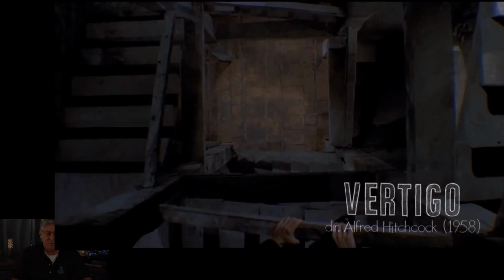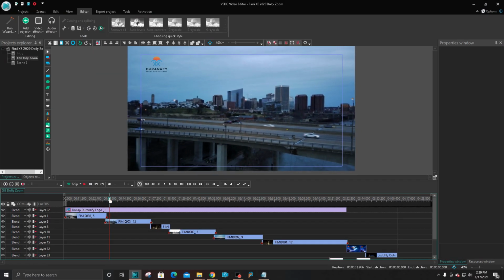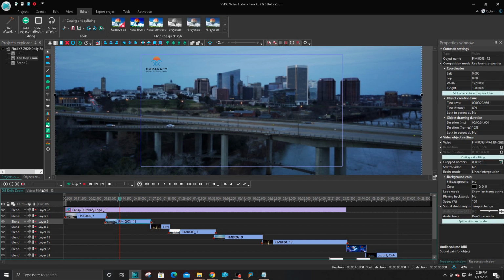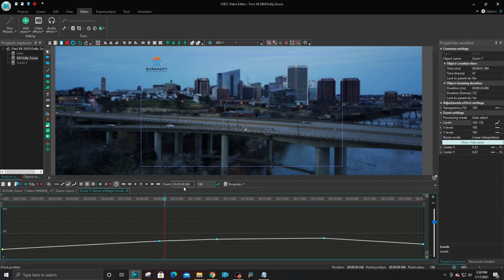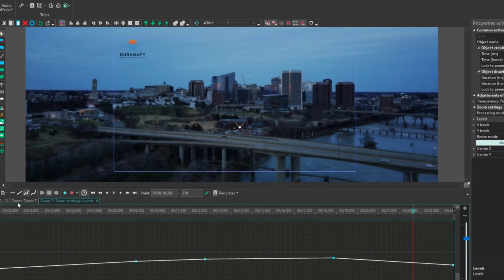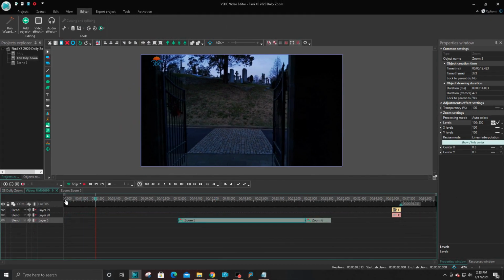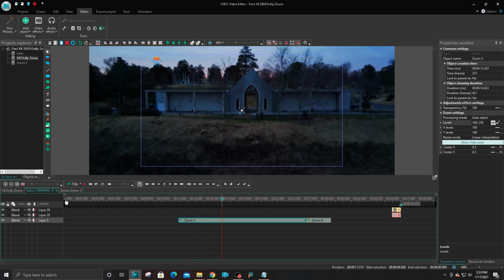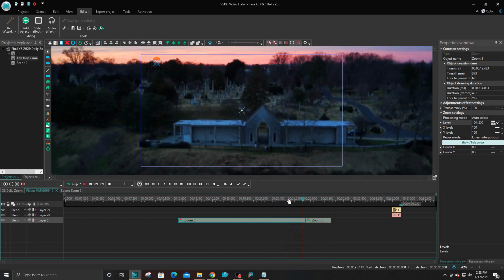Drone Cinematic Techniques Tutorial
In this video i explore how to make the dramatic Vertigo Effect or Dolly Zoom effect with your drone. The links to the equipment used to make this video can be found below. I used my Xiaomi Fimi X8  camera drone to create the video clips and used a Dell Precision  desktop with VSDC Pro video editing software to apply the digital zoom on videos.

 I look forward to reading  your comments.

Fimi X8 SE 2020
Fimi X8 Star Night Filter Kit
ND UAV ND Filters for Fimi X8
Fimi X8 SE Battery
Fimi X8 SE Hard waterproof case

Dell Precision Rendering Workstation
NVidia Graphics Card